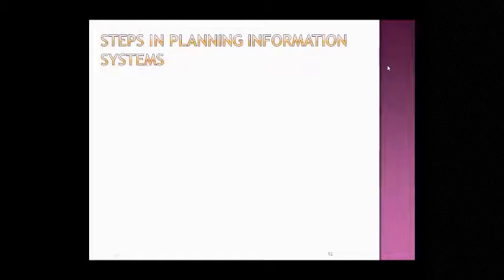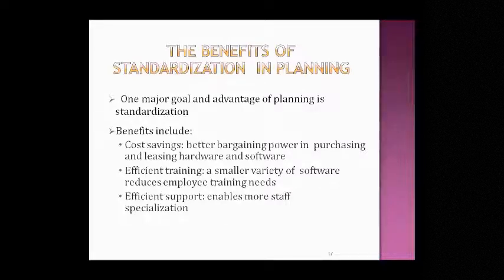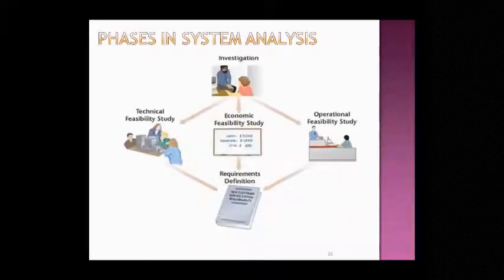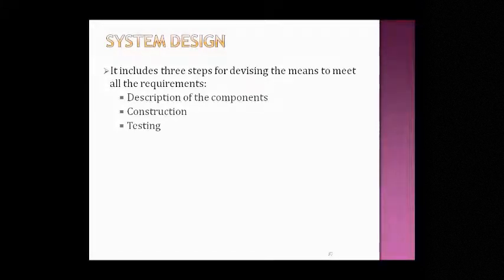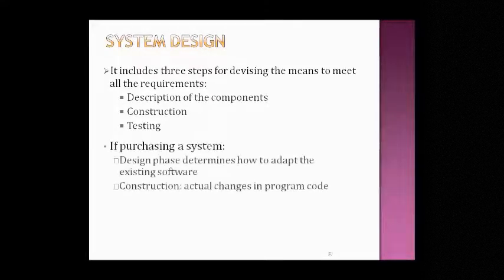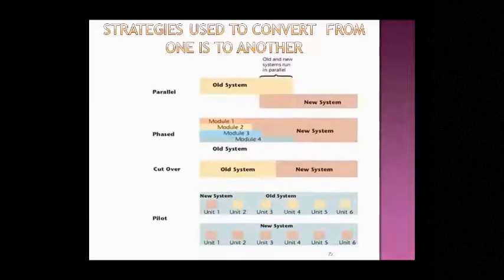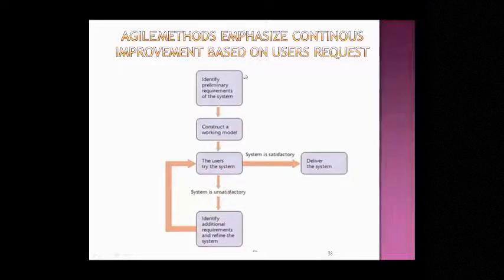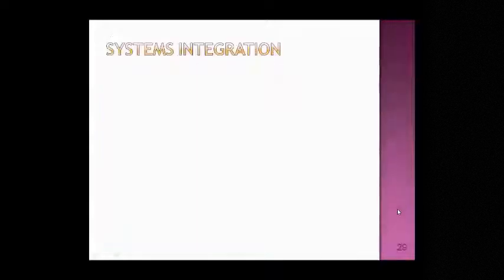Information Management - Systems Planning and Development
Week 12-13 (Sta. Ana)